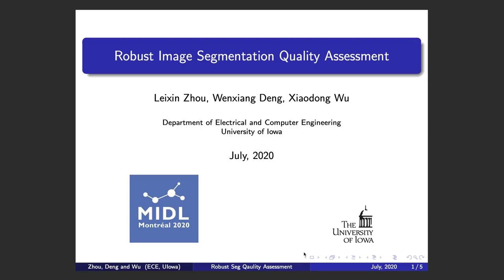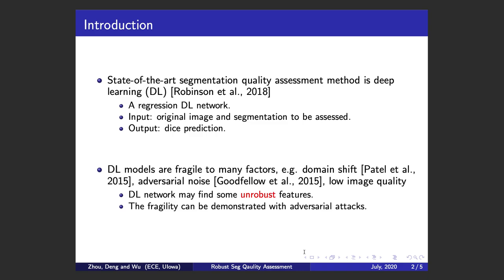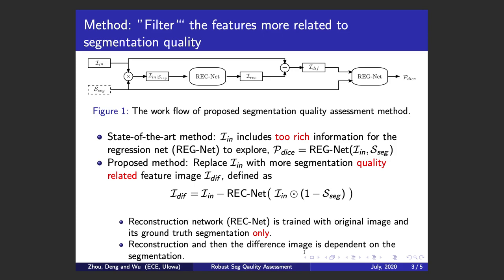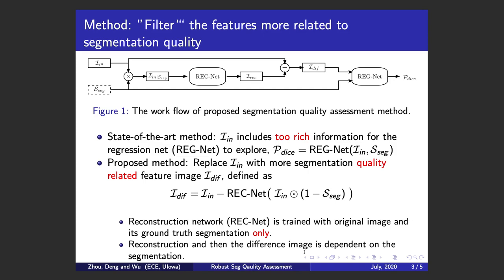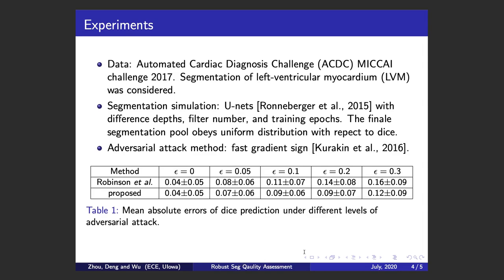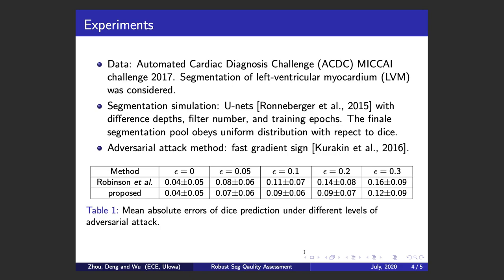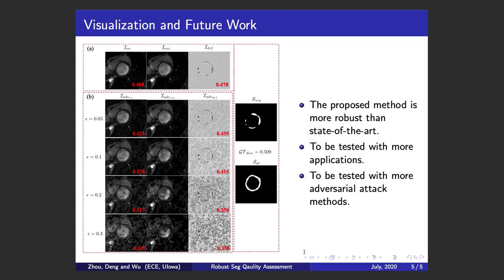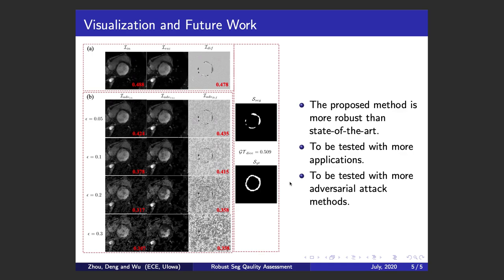MIDL 2020, S093, Zhou et al. Short presentation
S093 - Robust Image Segmentation Quality Assessment

Leixin Zhou, Wenxiang Deng, Xiaodong Wu

Abstract: Deep learning based image segmentation methods have achieved great success, even having human-level accuracy in some applications. However, due to the black box nature of deep learning, the best method may fail in some situations. Thus predicting segmentation quality without ground truth would be very crucial especially in clinical practice. Recently, people proposed to train neural networks to estimate the quality score by regression. Although it can achieve promising prediction accuracy, the network suffers robustness problem, e.g. it is vulnerable to adversarial attacks. In this paper, we propose to alleviate this problem by utilizing the difference between the input image and the reconstructed image, which is conditioned on the segmentation to be assessed, to lower the chance to overfit to the undesired image features  from the original input image, and thus to increase the robustness. Results on ACDC17 dataset demonstrated our method is promising.